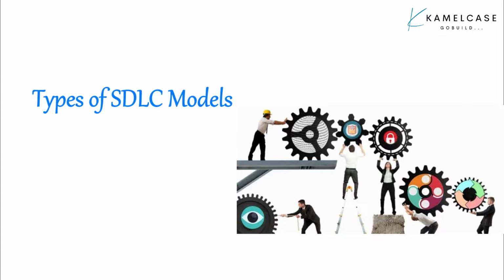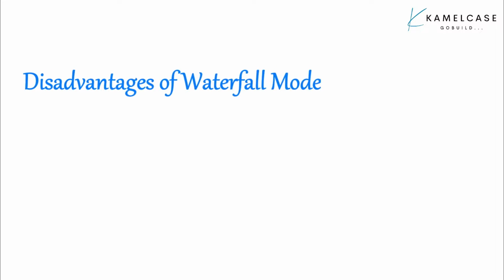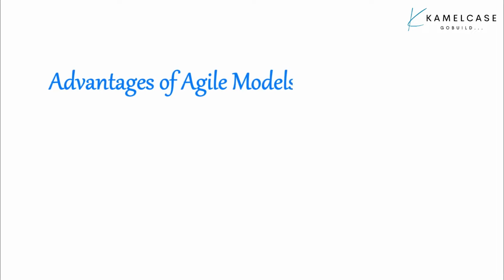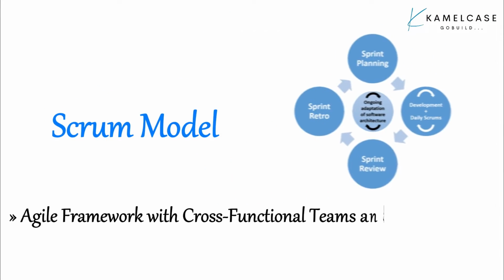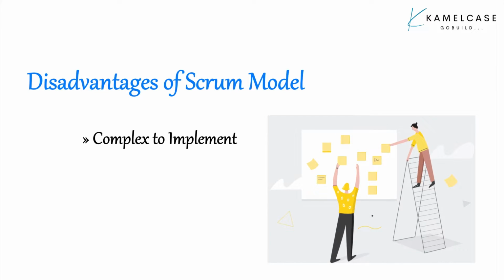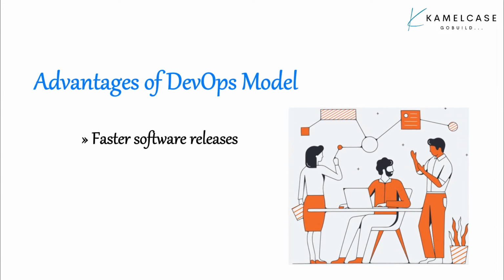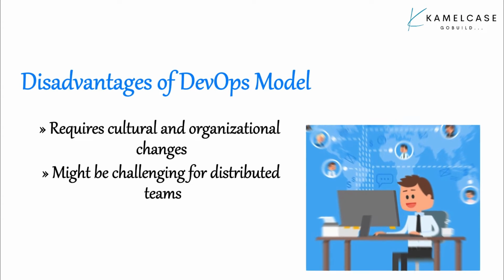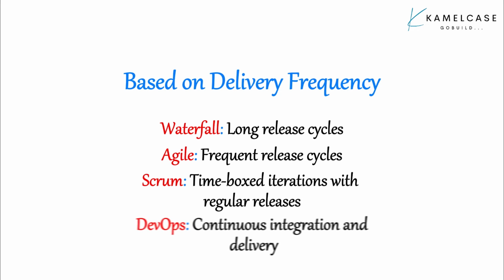SDLC Models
Introduction to SDLC: Defining the Software Development Life Cycle
Unveiling the SDLC Phases: Planning, Design, Development, Testing, and Deployment
Navigating SDLC Methodologies: Waterfall, Agile, DevOps, and Beyond
Unleashing the Benefits of SDLC: Enhanced Project Management, Quality Assurance, and Customer Satisfaction
Implementing SDLC in Practice: Applying Principles to Real-World Projects